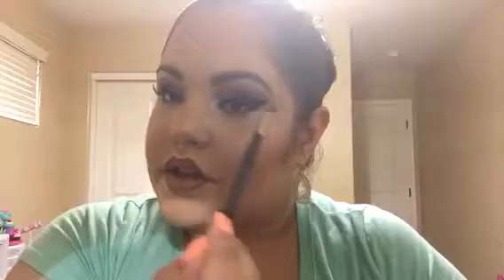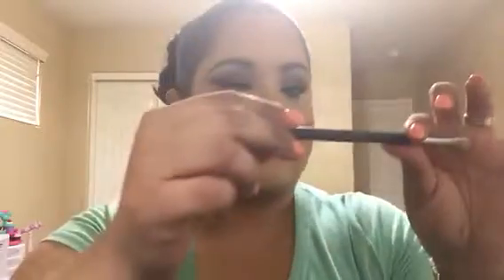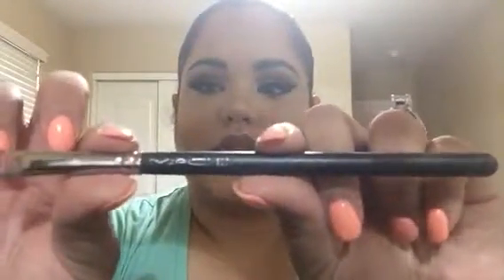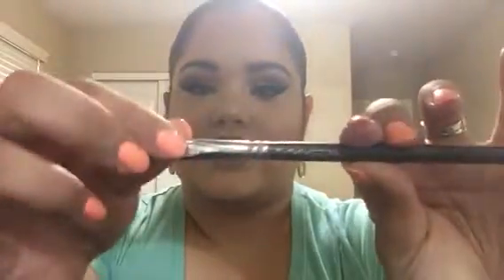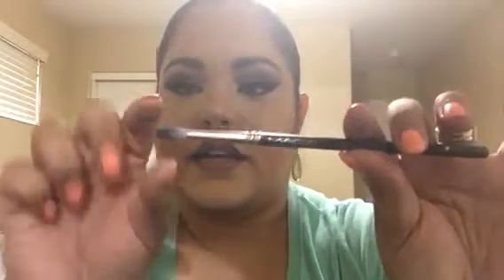Best Makeup Brushes (in my opinion)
Hello Beauties! These are my favorite makeup brushes that I use on a daily basis. I wanted to share them because they are my tried and true favorites. I also put all the products I have on for the look I am wearing in this video. I apologize for the lighting and the quality not being the best. I am still working on getting a good camera with good lighting. There will be more videos to come!

Brushes mentioned;

Beauty blender
Morphe M439 (for foundation)
Sephora Pro dome stippling #41
Nars ITA brush (for contouring)
Sephora Pro featherweight powder brush
Sephora Bronzer brush #44
Sephora Pro tapered crease #19
MAC #224 (for blending transition color)
MAC # 239 (to pack on color)
MAC #133 (for blush)
MAC # 242 (for foiling pigments)
MAC #221 (for detailed blending)
MAC # 286
MAC # 215 (for smudging under eye)
MAC #217 (for blending eyeshadow)
Anastasia #20 (for eyebrows)
Bobbi Brown eye smudge brush
MAC #208 (for gel eyeliner)
MAC #219 (for inner corner and brow bone)

What products I'm wearing;
MAC paint pot in painterly
MAC prep and prime skin visage
MAC pigment in blondes gold
MAC coppering eye shadow
Maybelline eye liner eye studio in blackest black
MAC nylon for inner corner and brow bone
MAC prep and prime highlighter in light boost
Anastasia concealer in 0.5
Bobbi Brown Bronzer Golden #1
Cover FX custom enhancer drops in celestial for highlight
Becca Champagne Pop pressed highlighter
MAC lipliner in morning coffee
MAC lipstick in honey love
Anastasia brow definer in medium brown